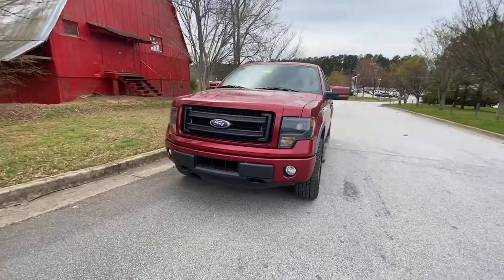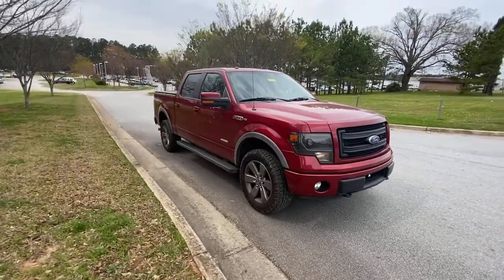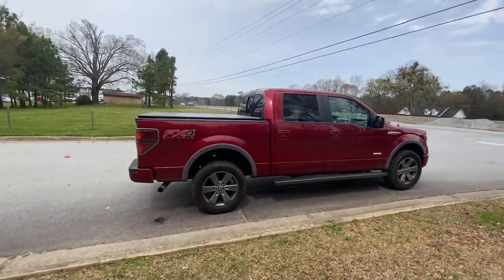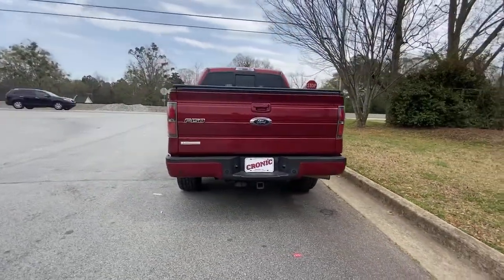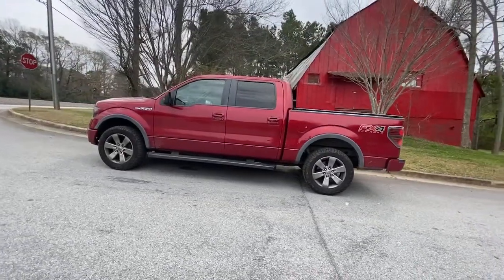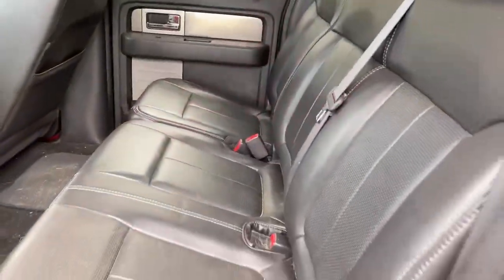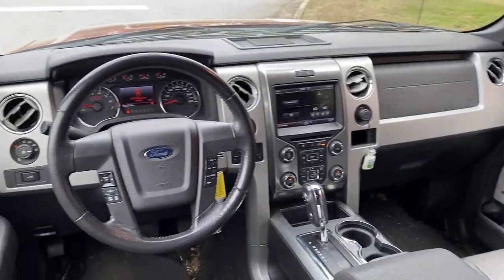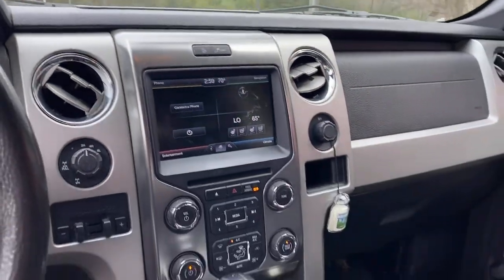2014 Ford F-150 Atlanta, Griffin, McDonough, Fayetteville, Thomaston, GA NT24918A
Ruby Red Metallic Used 2014 Ford F-150 available in Atlanta, Georgia at Cronic Nissan. Servicing the Griffin, McDonough, Fayetteville, Thomaston, GA area.

Cronic Nissan
2624 N Expressway